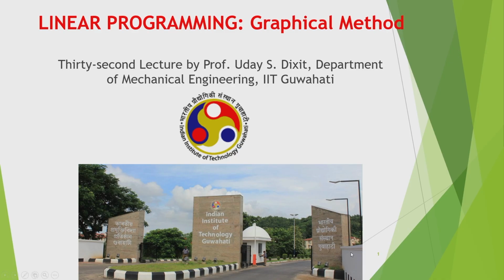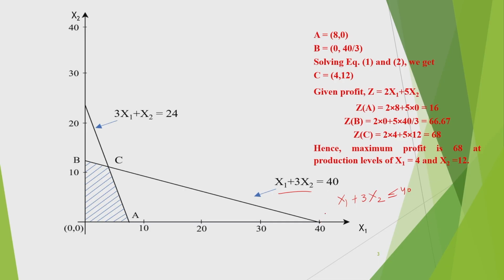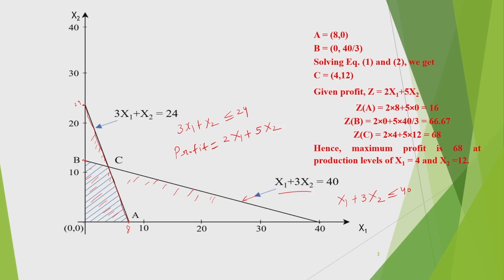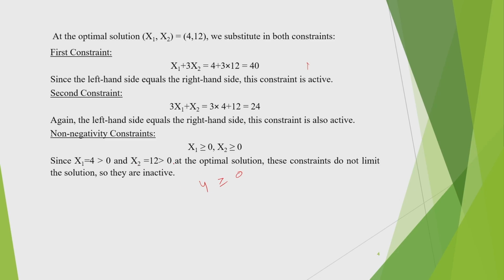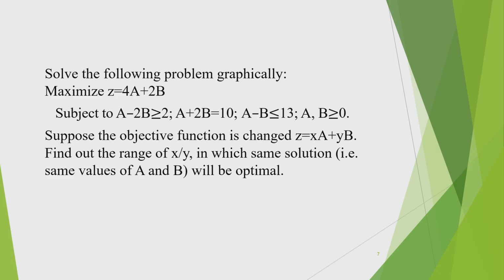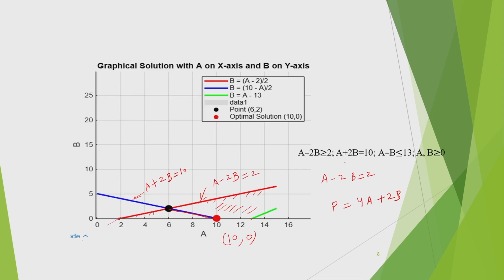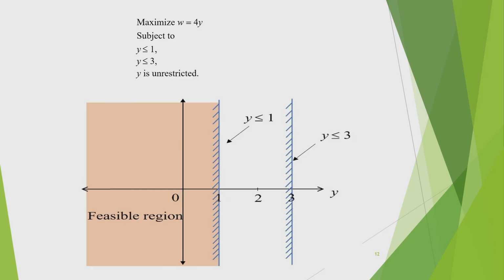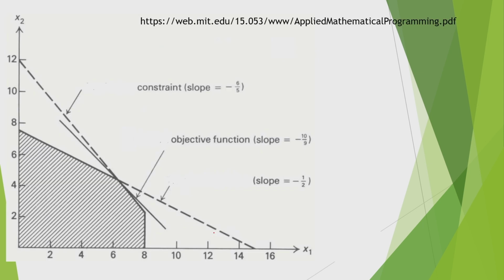Lec 32: Linear Programming: Graphical Method